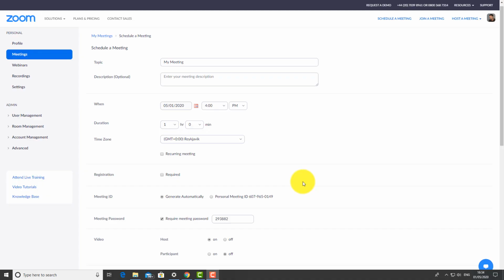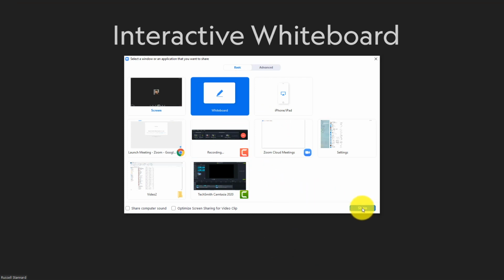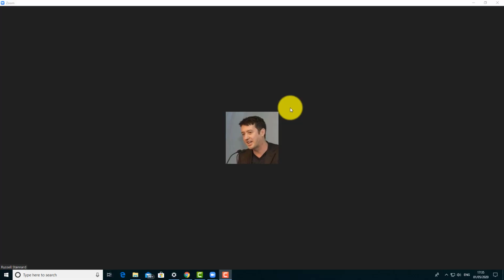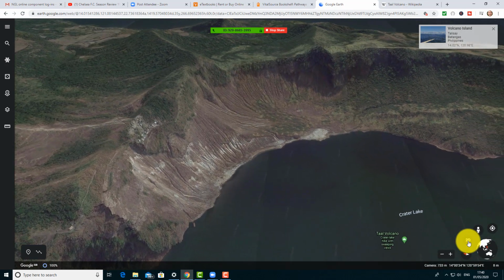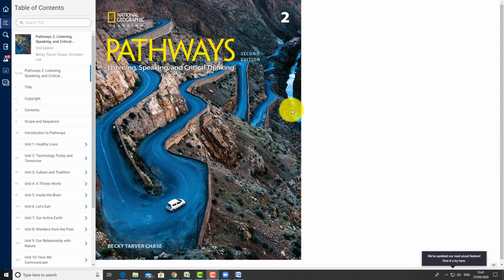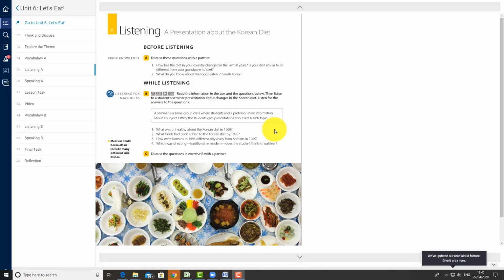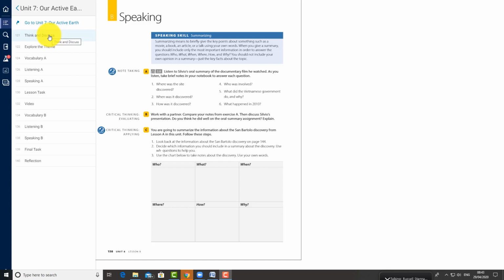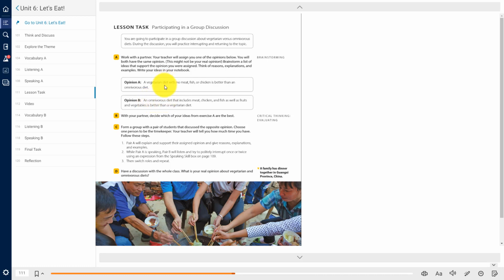Teaching Live Lessons Online: Part 3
In Part 3, we review student-led activities that can be done in live online classes using the Student’s eBook and tools from popular video conferencing software.